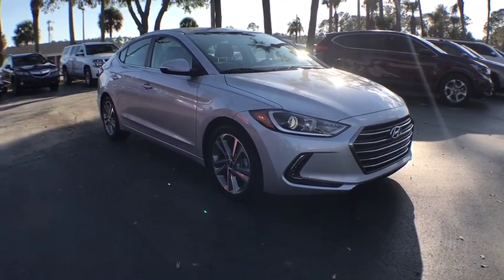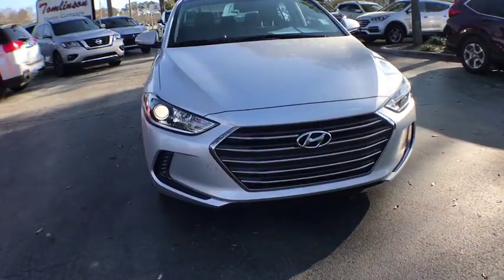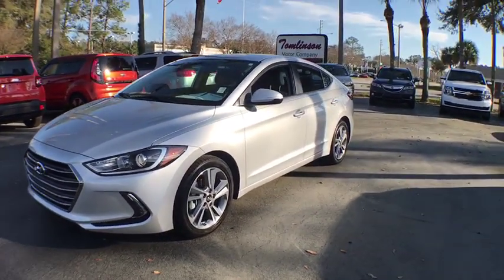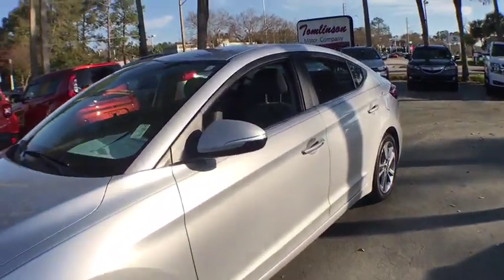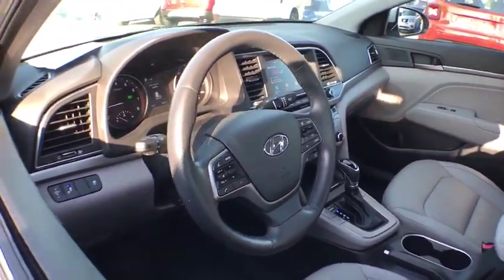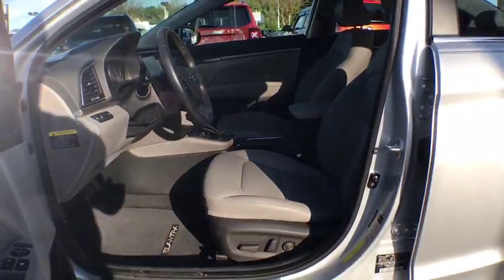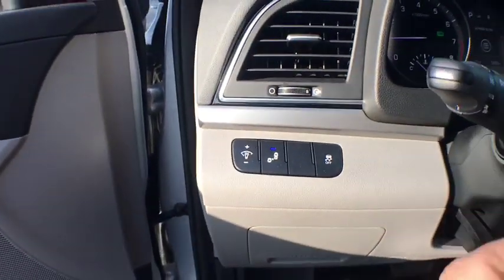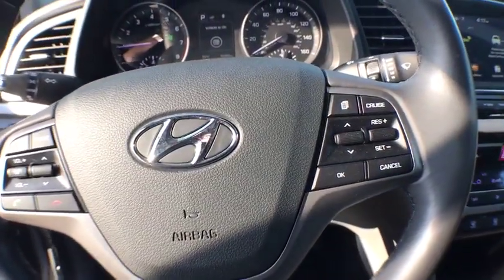2018 Hyundai Elantra Gainesville, Ocala, Lake City, Jacksonville, St Augustine, FL 8416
Molten Silver  2018 Hyundai Elantra available in Gainesville, Florida at Tomlinson Motor Co. Servicing the Ocala, Lake City, Jacksonville, St Augustine, FL area.
2018 Hyundai Elantra LIMITED ONLY 5088 MILES! NEW MSRP $23,190! - Stock#: 8416 - VIN#: KMHD84LF9JU499761

Only 5088 Miles! New MSRP $23,190! Leather, Backukp Camera, Blindspot Monitor, 17 Alloy Wheels, Cruise Control, Dual Zone Climate Control, Front Heated Seats, Power Driver's Seat, Bluetooth, Keyless Entry and Ignition, XM Satellite Radio, Apple Car Play and Android Auto, Touchscreen Display, AUX/USB Input, Steering Wheel Radio Controls, Power Windows, Power Locks, Power Mirrors and Much More. - No Dealer Fee! No-Haggle Pricing! All vehicles inspected & serviced by our AAA certified service center. 2 keys, mats and owner's manual included. Delivery to your driveway: Simple, Safe, and Guaranteed! Non-commissioned sales team. Industry's finest financial sources and extended service plans available. -